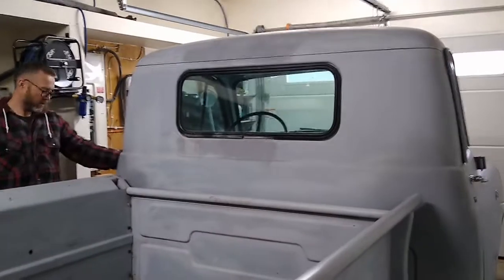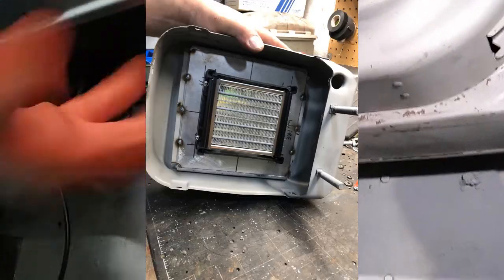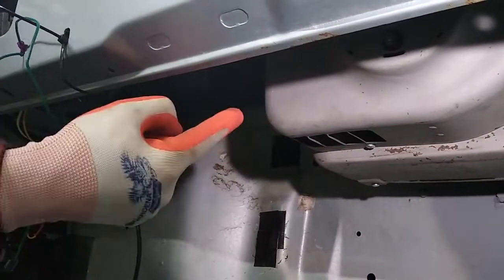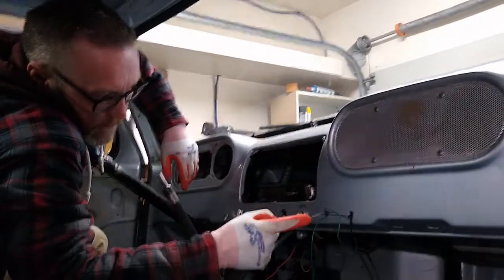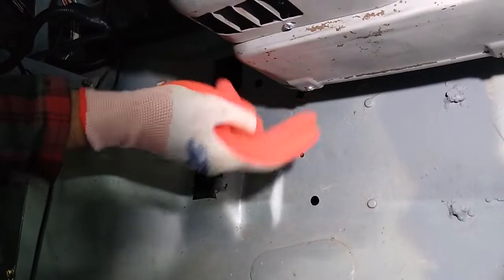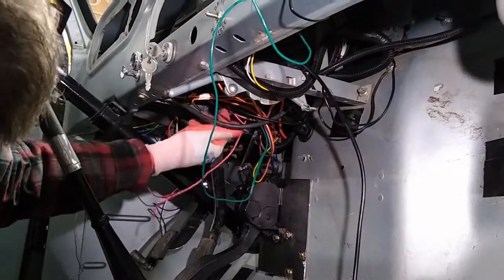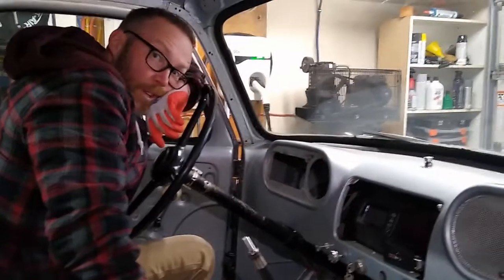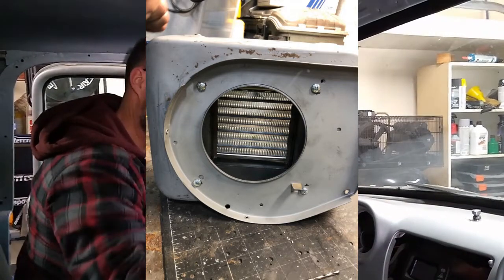Nov 24 2021 EV DIY 1954 Fargo Heater Convert to Electric Tesla Module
Nov 24 2021 EV DIY 1954 Fargo Truck Heater Convert to Electric Tesla Module Electric JetBoat